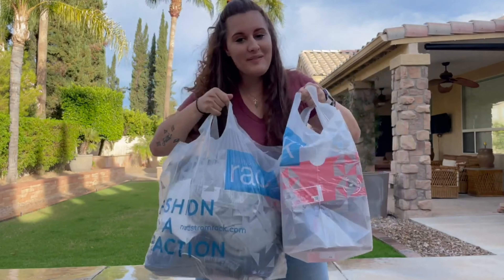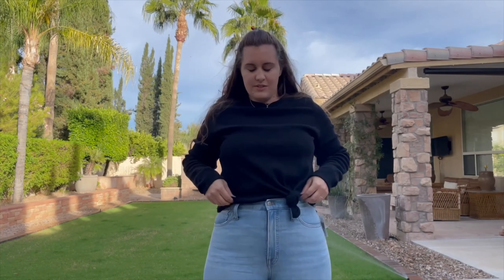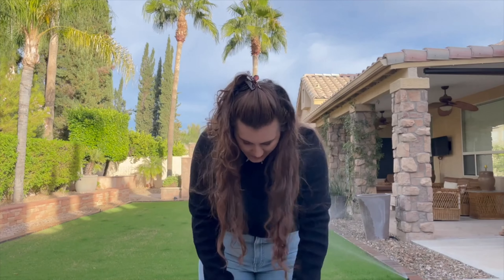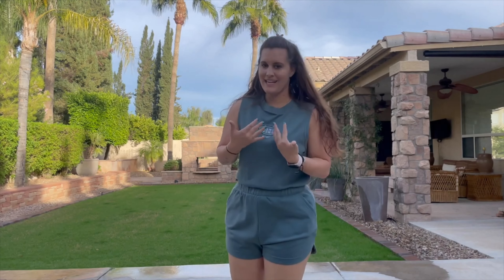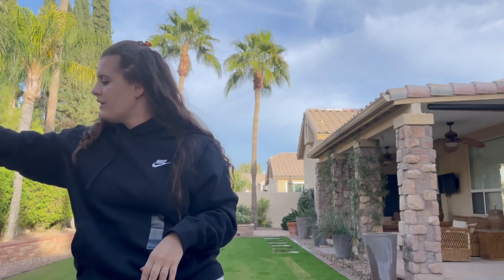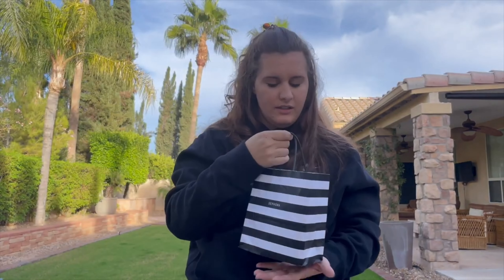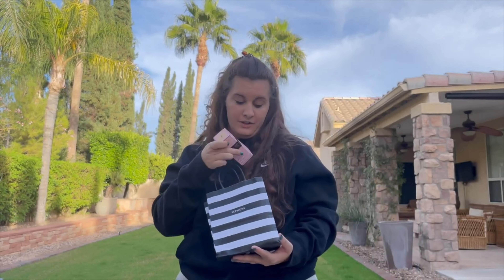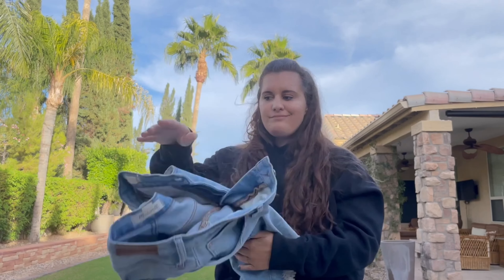CURVY MIDSIZE SHOPPING + TRY ON HAUL *honest thoughts*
Trying on some clothes from Nordstrom Rack! They have a ton of different brands, but I mostly got Nike and Madewell, then stopped by Target. Let's see how they look on  curvy, midsize, postpartum body! It can definitely be a challenge to find midsize clothing, especially since sizing varies so much between brands and styles. I also stopped by Sephora, Ulta and Bath & Body Works, because why not!💕

I would also love suggestions for other online brands that are great on midsize / curvy bodies!

I N S T A: @rebeccamillsss

CURVY MIDSIZE NORDSTROM RACK TRY ON HAUL